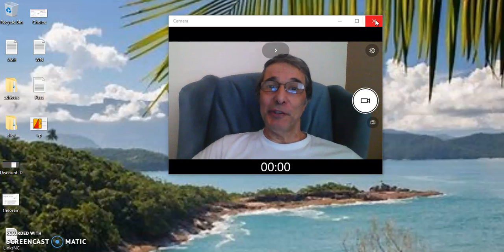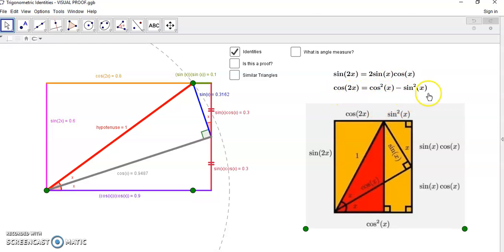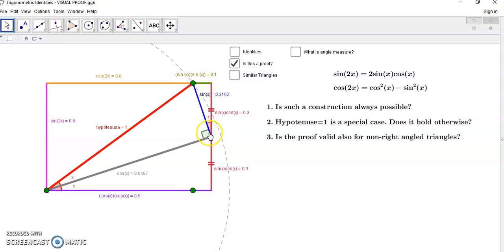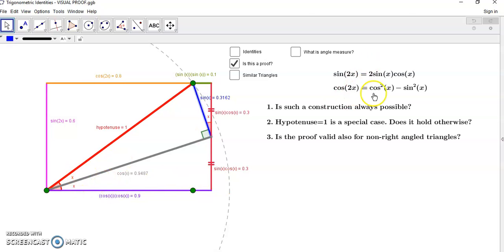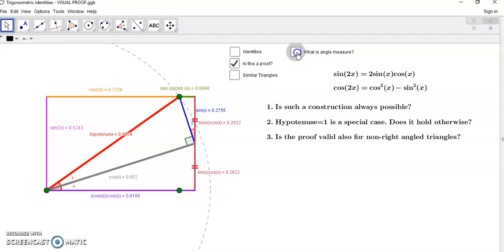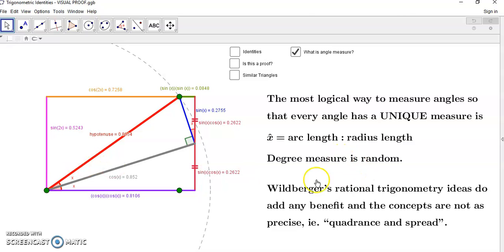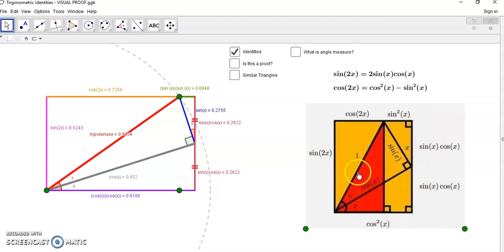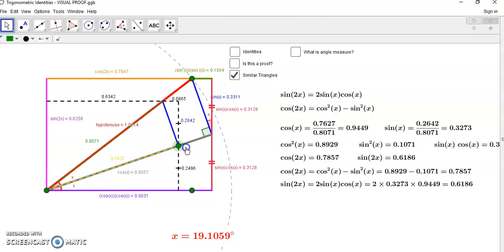Visual Proofs in Trigonometry.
Some days ago, someone posted a "visual proof" of two common trigonometric identities.

In this video I explain what is missing and what's required to complete the proof. I also show that the special case is misleading.

Share this channel with your friends and interest students of mathematics.